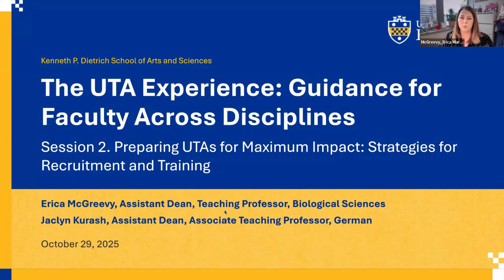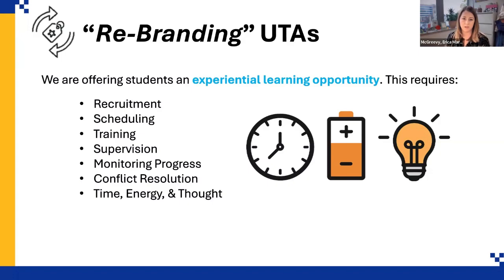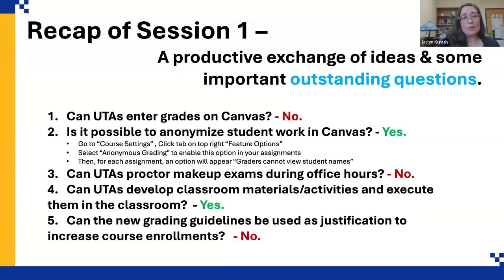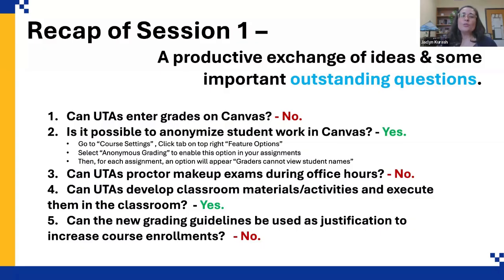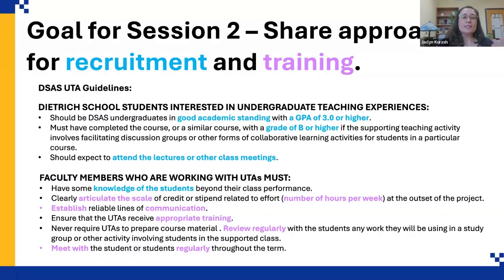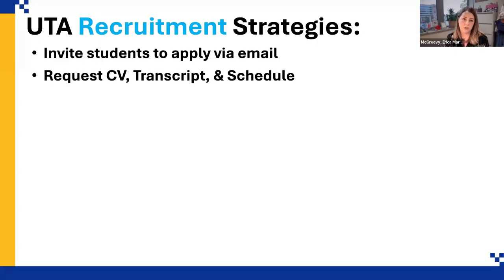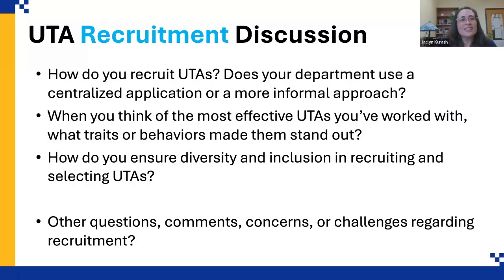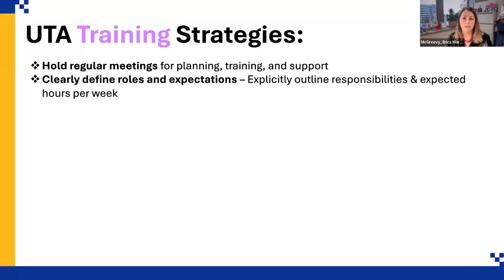Erica McGreevy & Jaclyn Kurash - UTA Experience: Guidance for Faculty Across Disciplines - PART 2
Assistant Dean Workshop Series